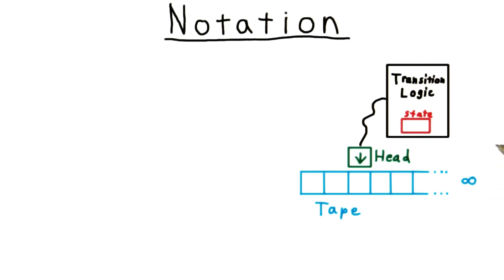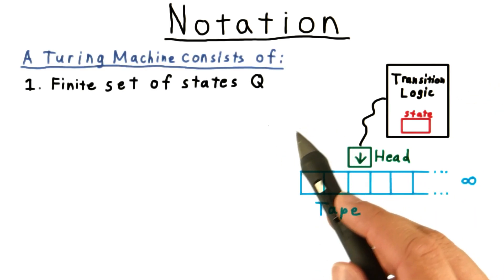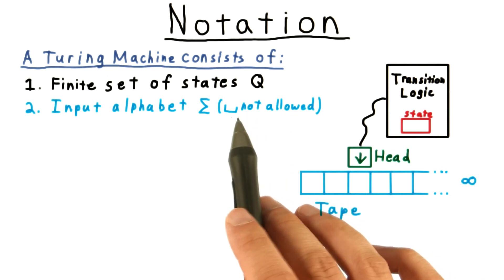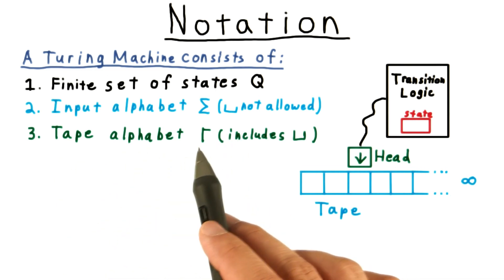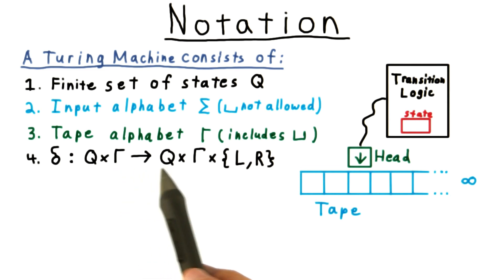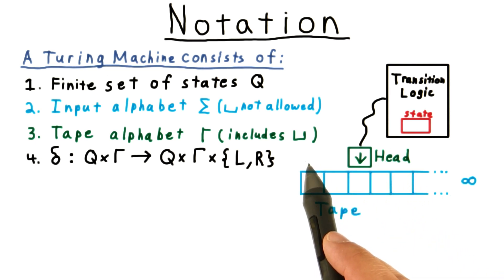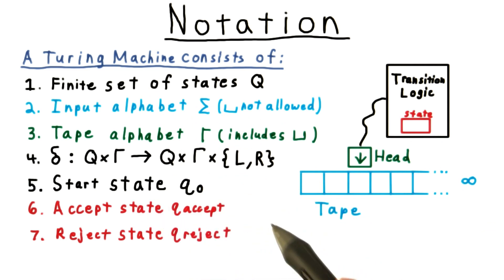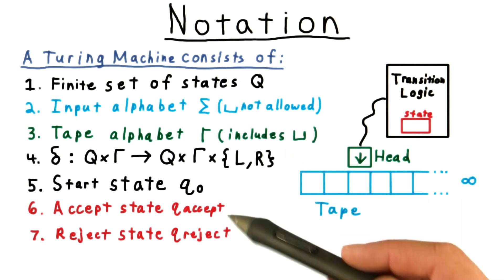Notation - Georgia Tech - Computability, Complexity, Theory: Computability